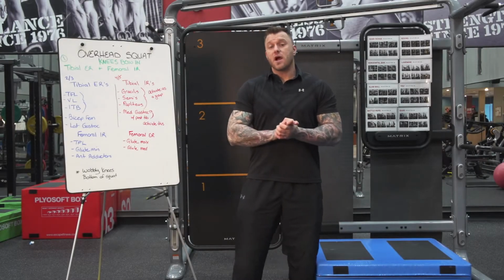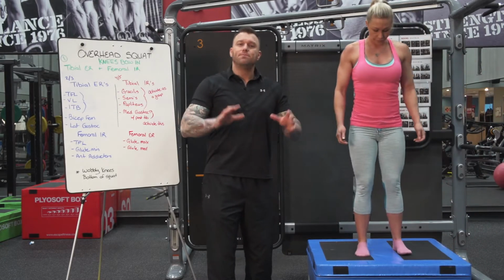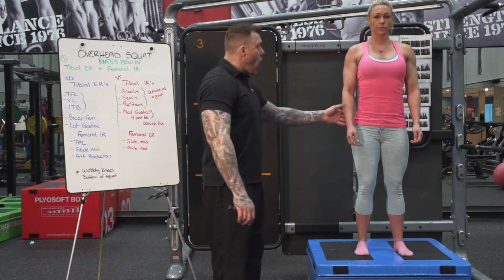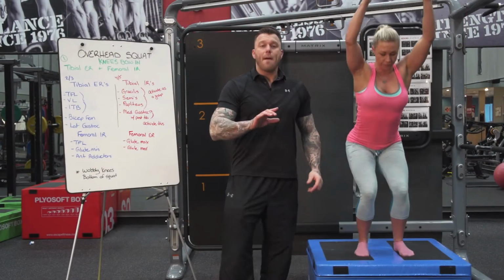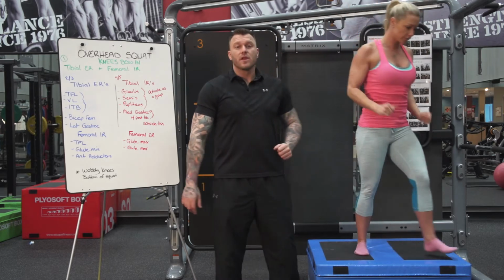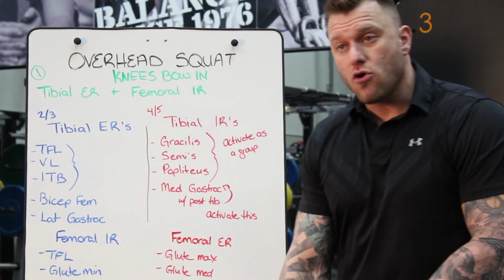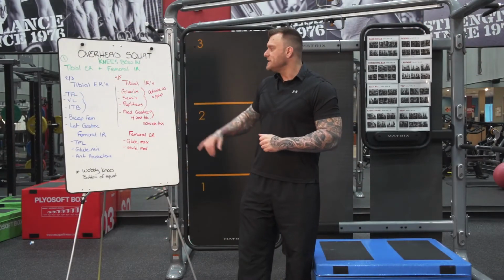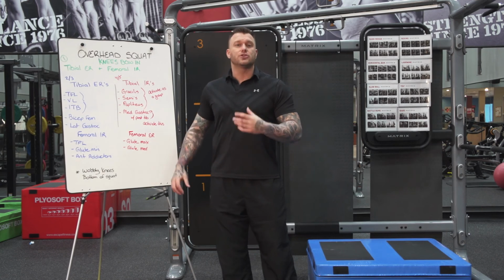ATS Assessment: Overhead Squat Knees Bowing In